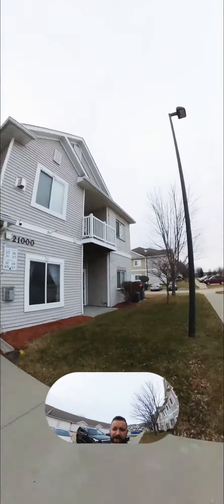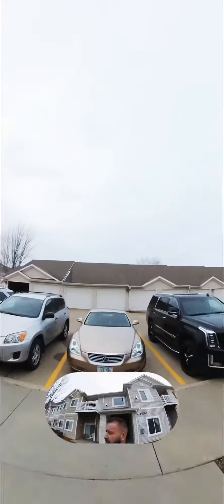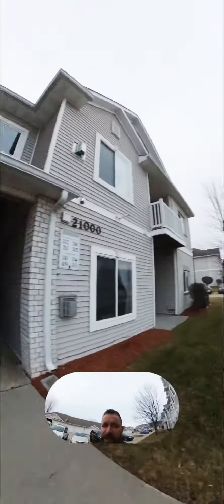3 Bedroom Townhouse West Des Moines - Are you looking for a West Des Moines townhouse?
We are offering up a 3 bedroom townhouse in West Des Moines for $125,000!
You will not find any other 3 bedroom townhouses in West Des Moines at this price.

Schedule today!